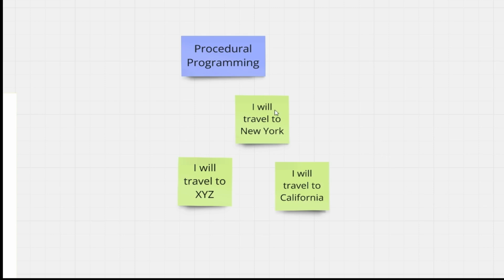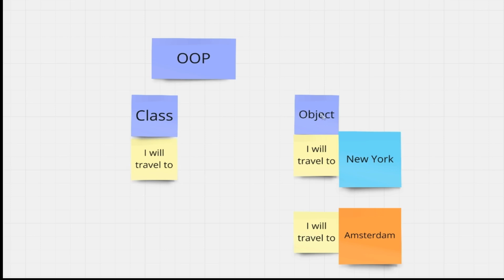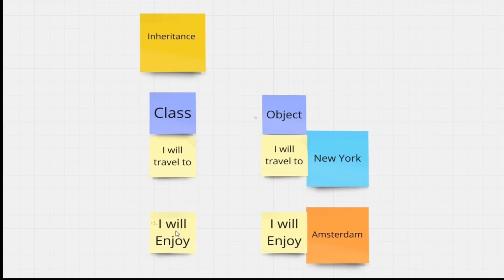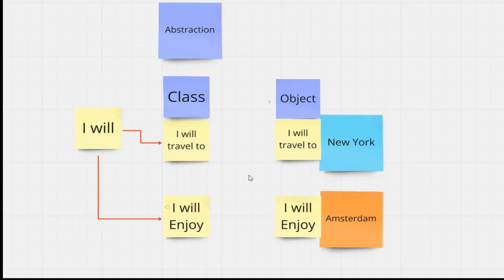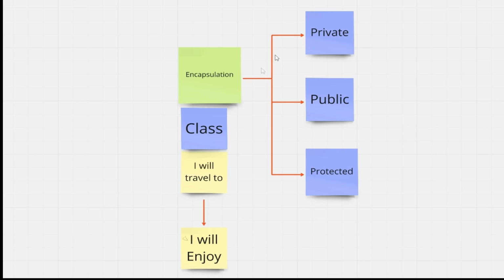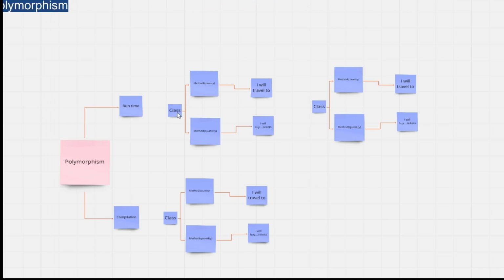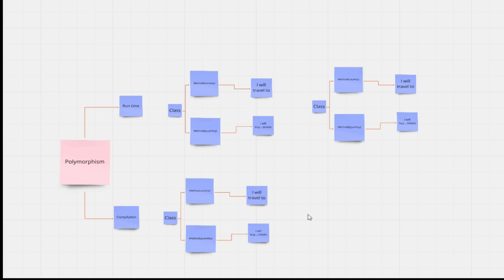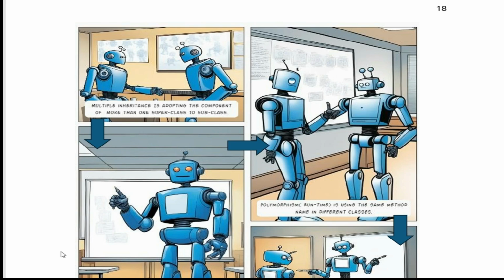OOP and Dynamic ABAP part1 part3- OOP Concepts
OOP Concepts: Class, object, method, inheritance, multiple inheritance, encapsulation, polymorphism.